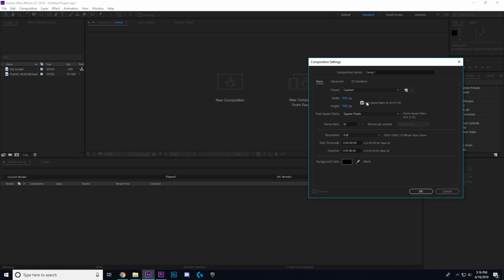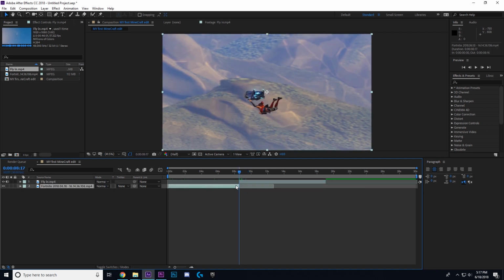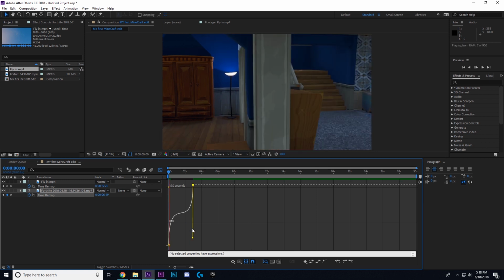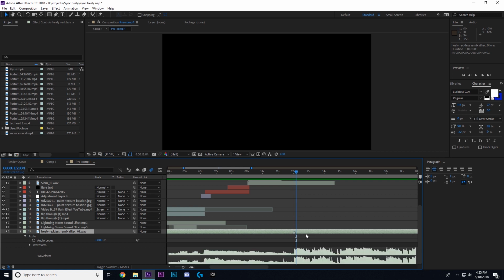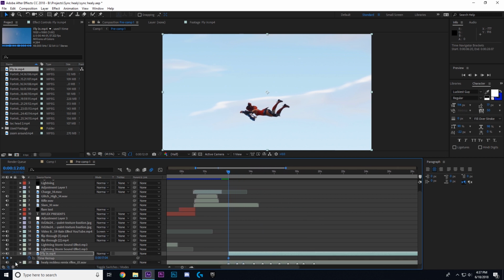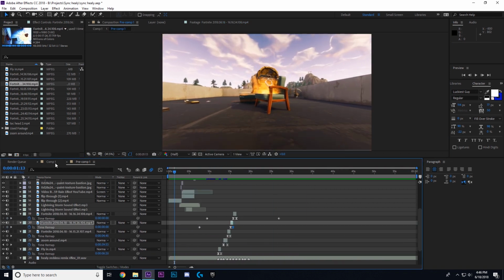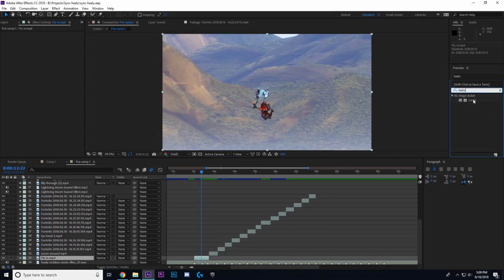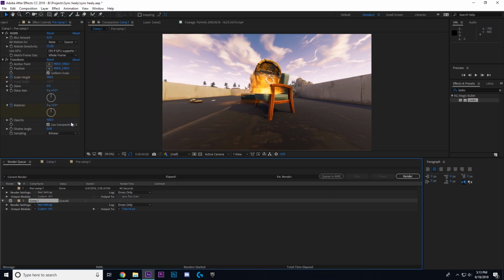HOW TO CREATE PROFESSIONAL FORTNITE EDITS [UPDATED] - After Effects Editing Tutorial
Step-by-step editing process to create your own EPIC MONTAGE!

HOW TO CREATE PROFESSIONAL FORTNITE EDITS!!! [UPDATED] "fast-slow-fast TRANSITIONS"

Quick demonstration for the tools you need to begin making gaming montages in after effects.

▼▼THE FOLLOWING AUDIO/VIDEO CLIPS ARE NOT MINE▼▼

▼▼KEEP UP WITH MY SCHEDULE▼▼
Generally, I will be posting once or less per week depending on my homework levels. Expect more on the weekends. Likely streams on weekends and sometimes even a Wednesday.